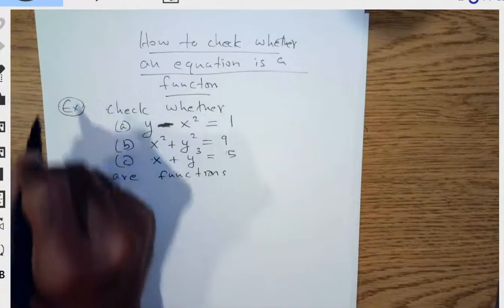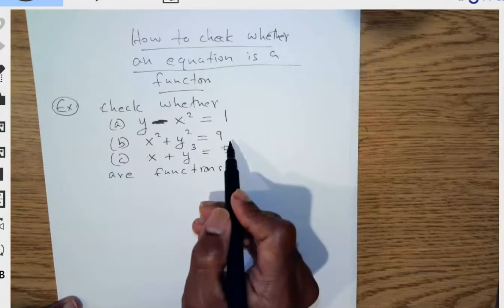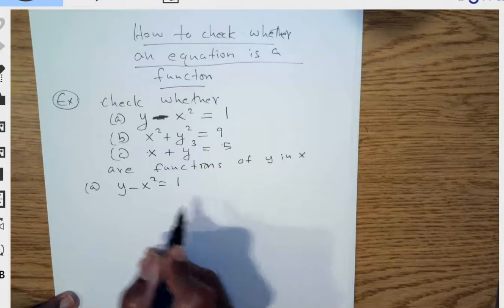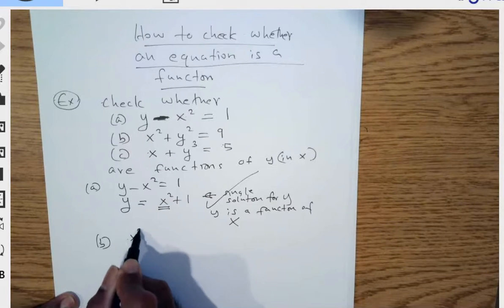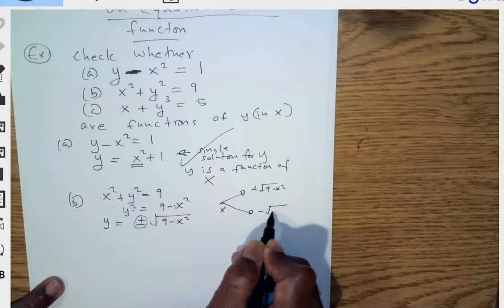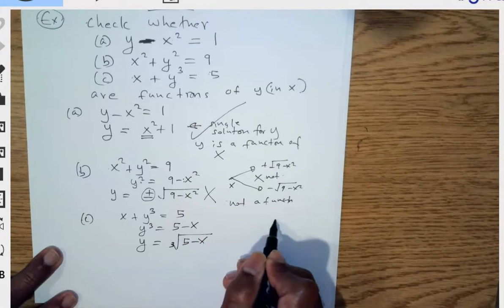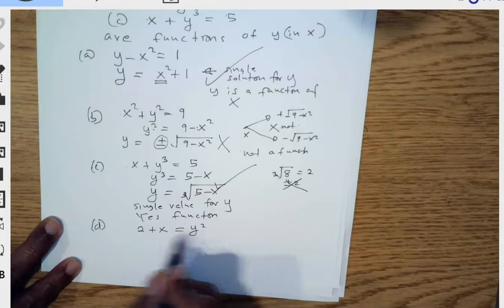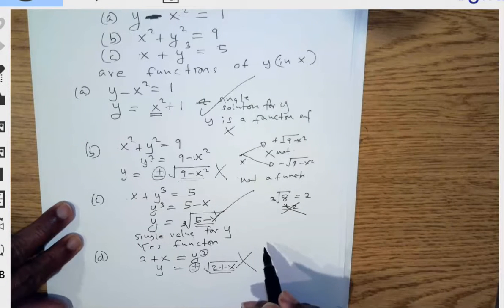2 2 checking whether an equation is function